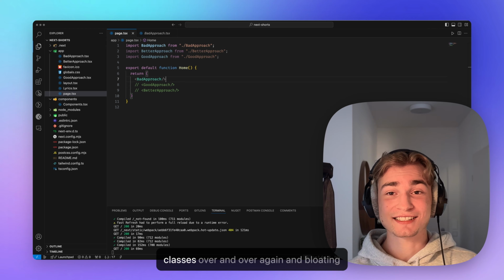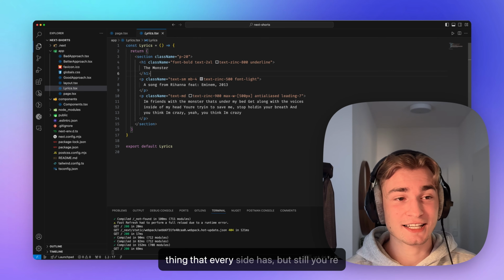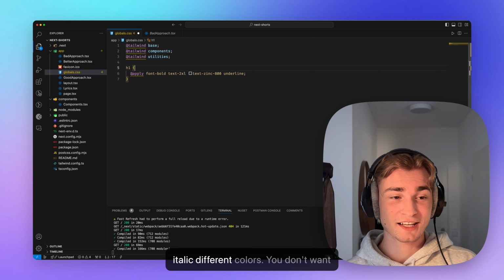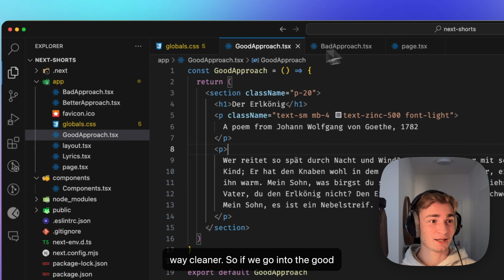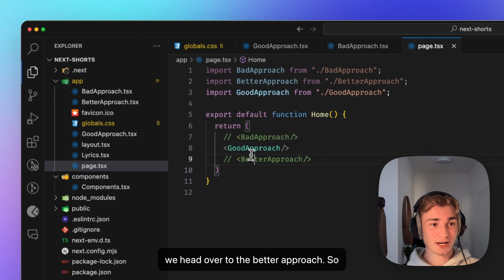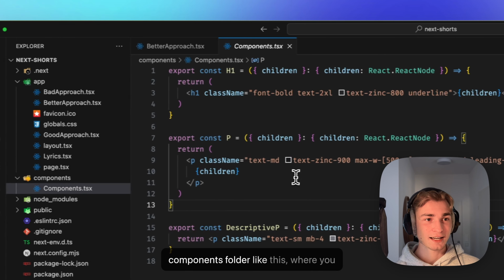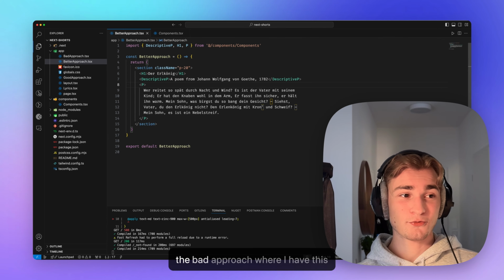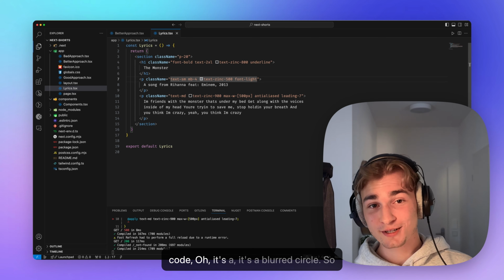Tailwind CSS Mistakes that 90% are doing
I will talk about on of the most common tailwind css mistake, and how to solve it with two different approaches. Tailwind is a CSS alternative or addition and can be used in modern web development.

Timemarkers:

00:00 Bad Approach
1:30 Good Approach
4:26 Better Approach

Hello World! 👋🏼 My name is Tobi and I'm a webdeveloper from Germany ✨ On this channel you will find free educational content about everything related to the web, from frontend to backend!